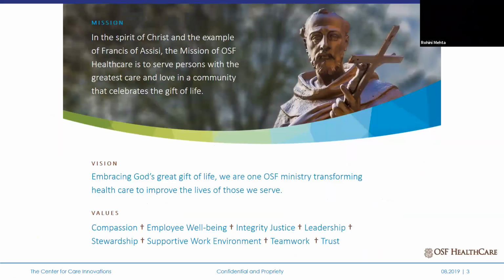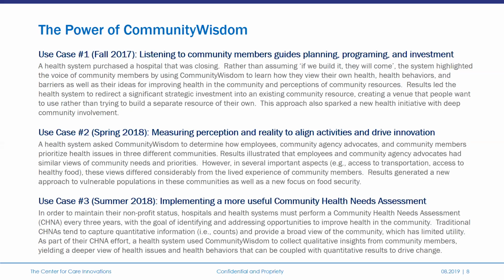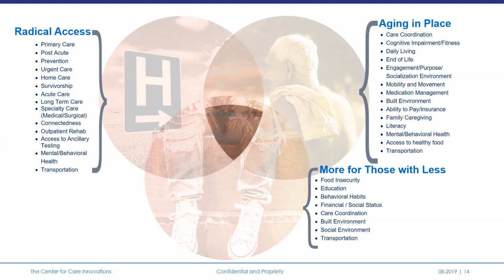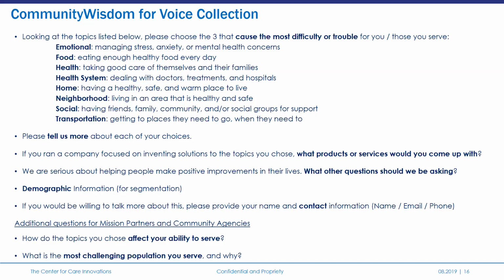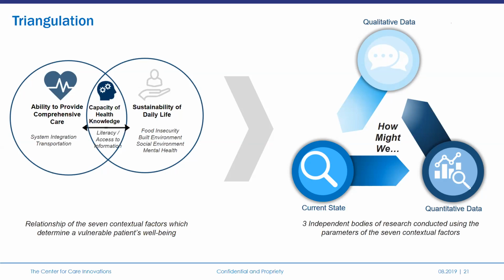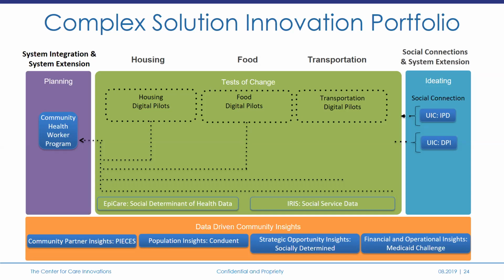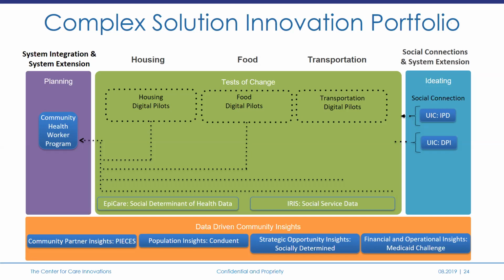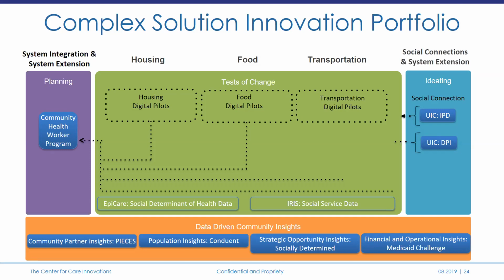Community Wisdom Video